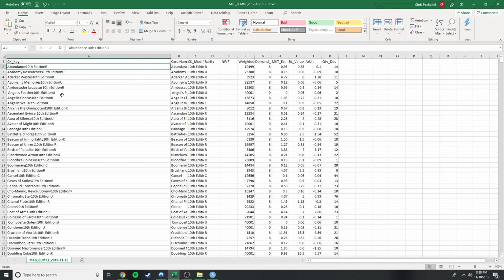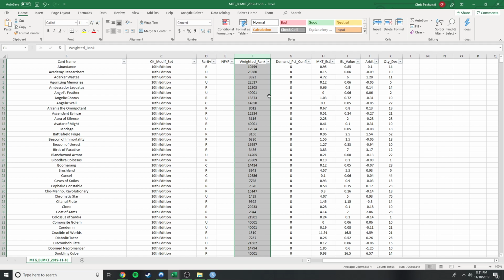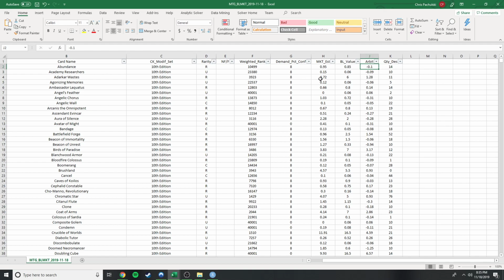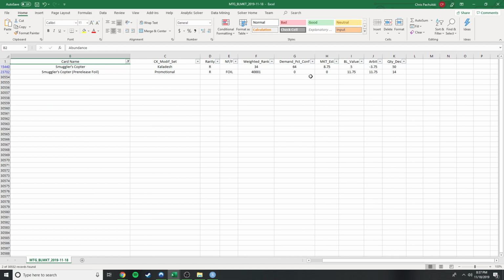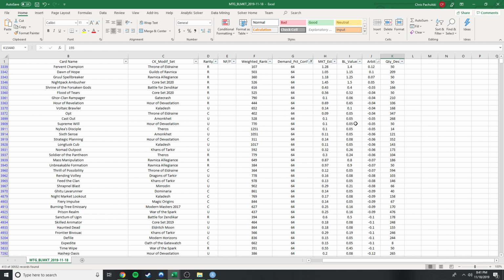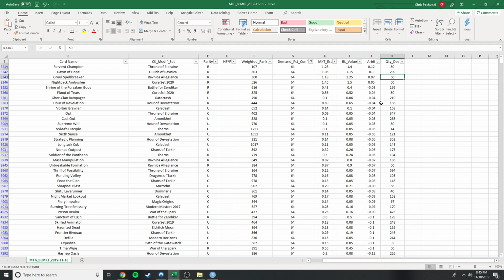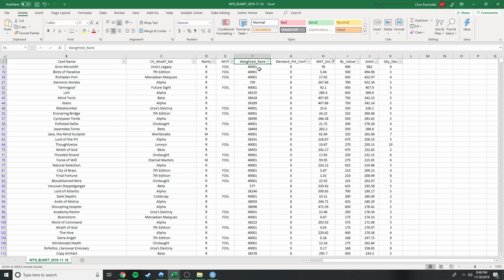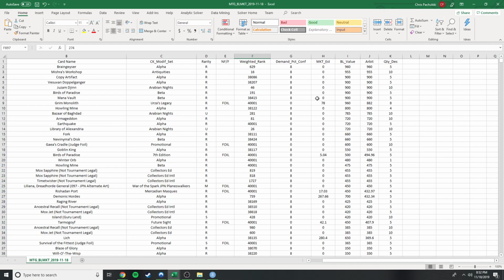MTG Finance - Daily Data Drop Tutorial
Hopefully, a Helpful *Basic* Tutorial for how to navigate my data drops each day. One can build so much more from this if they have the inclination.